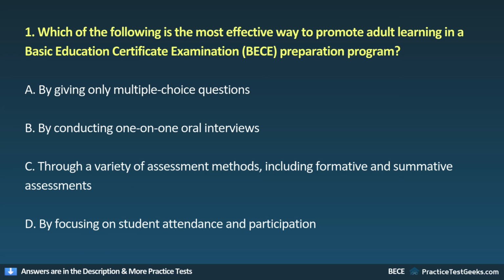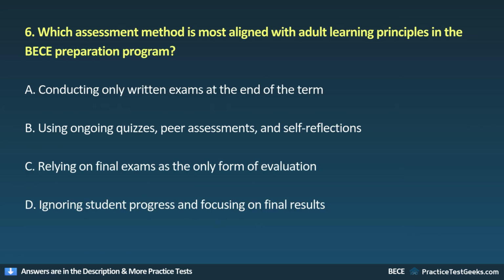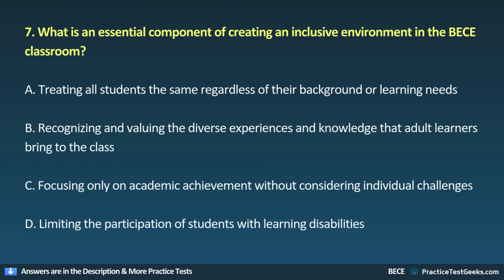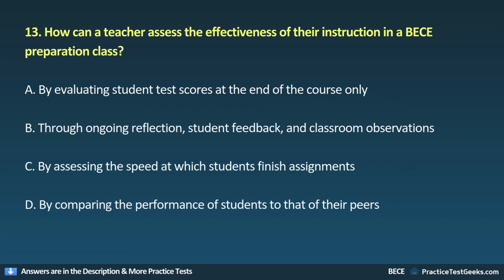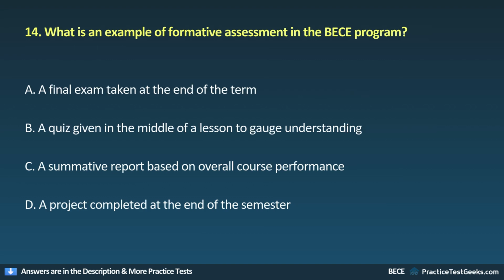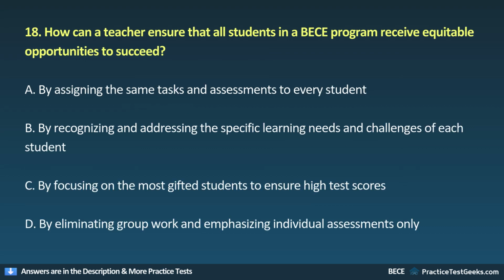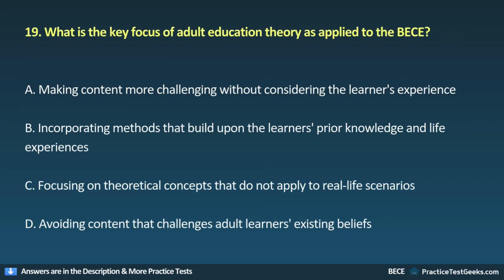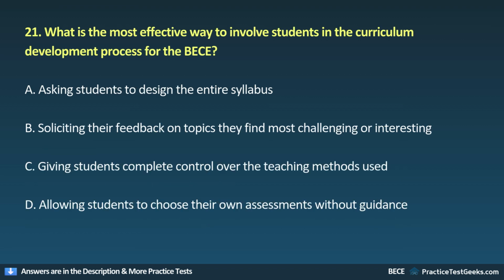BECE Practice Test 2026 Basic Education Certificate Exam Questions & Answers Preparation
Prepare for your Basic Education Certificate Exam with comprehensive practice questions and test preparation strategies for 2026.